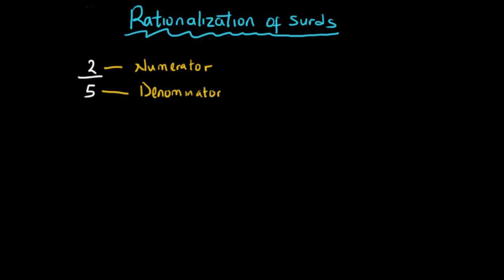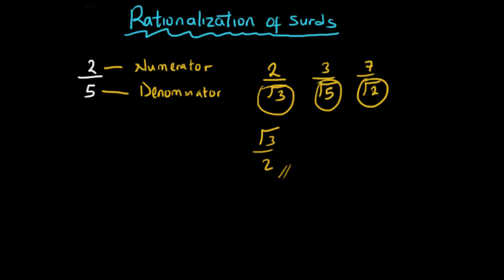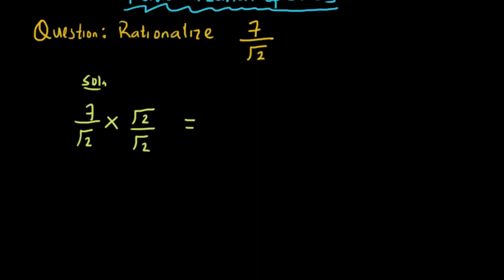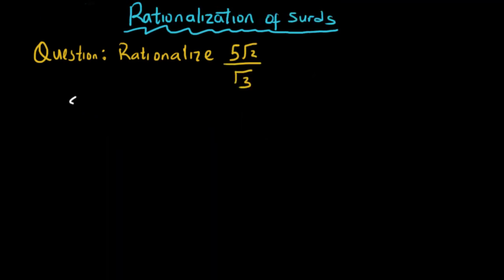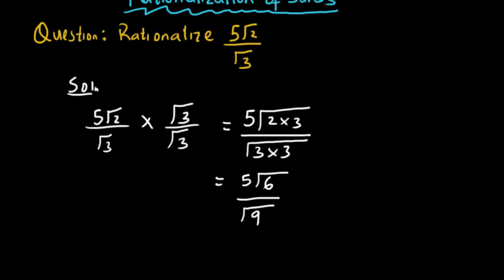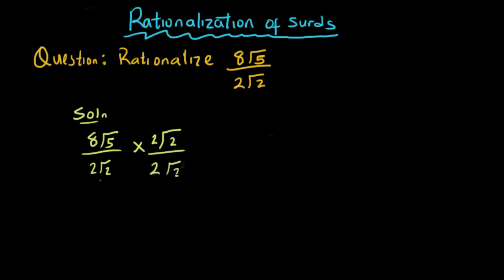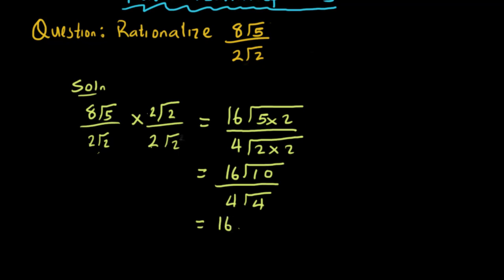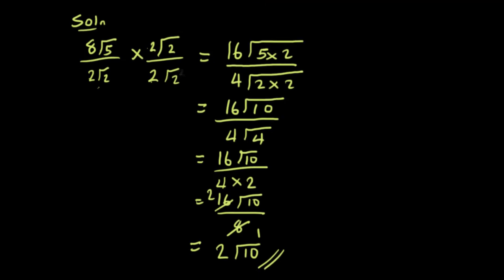RATIONALIZATION OF SURDS1